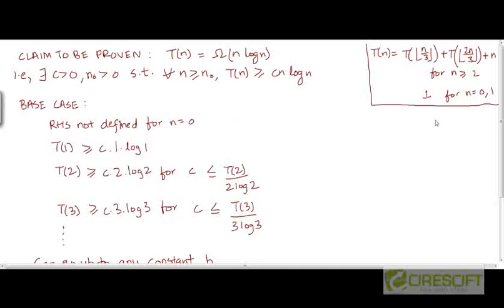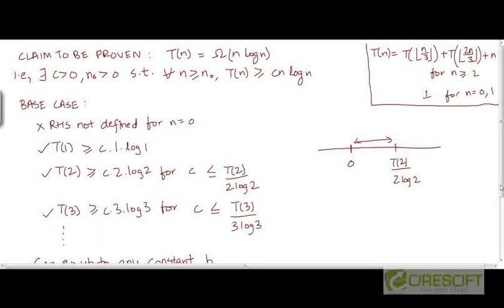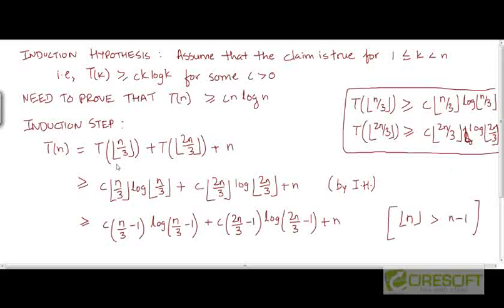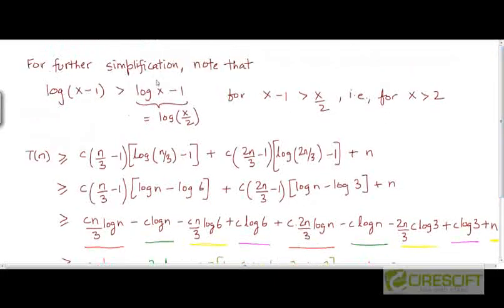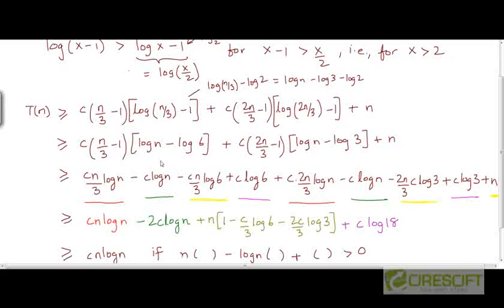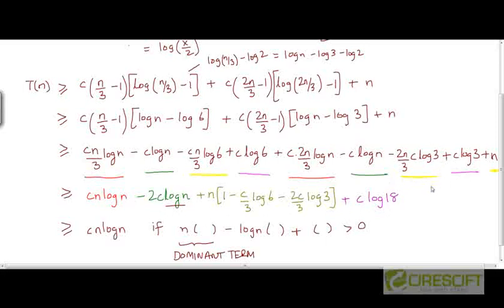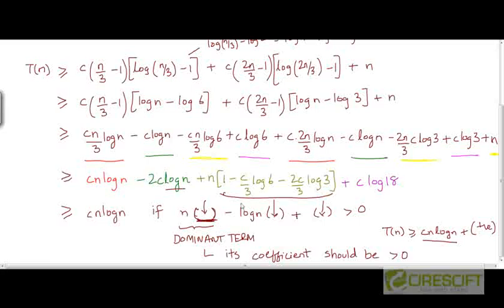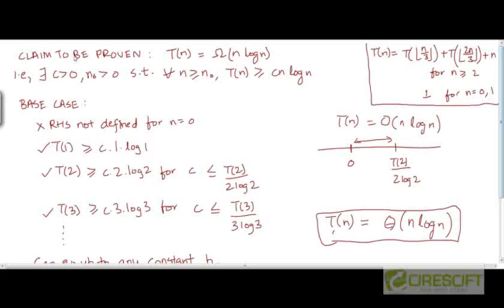Substitution Method (Example 1, Part 4)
Proving the guessed lower bound correct using mathematical induction.

    1. Access to course videos and exercises
    2. View & manage your progress/pace
    3. In-class projects and code reviews
    4. Personal guidance from your Mentors